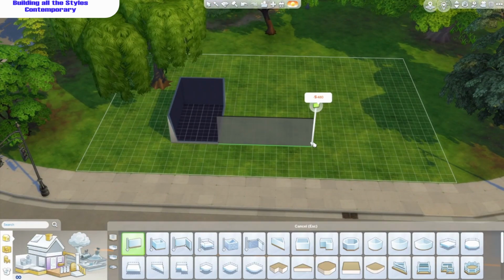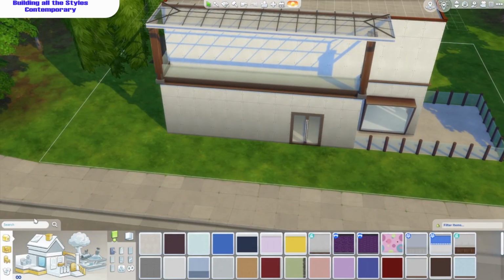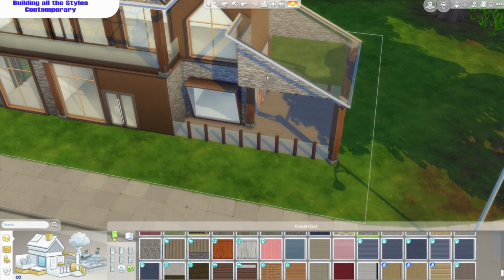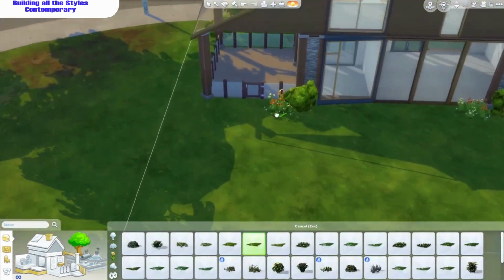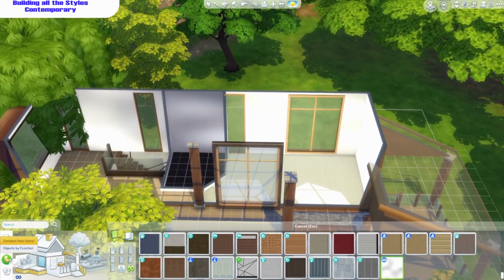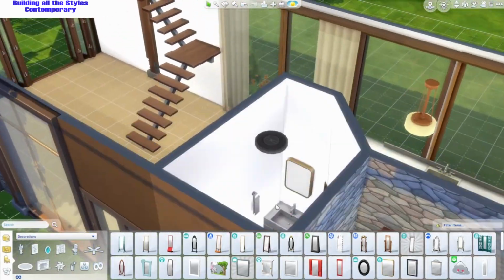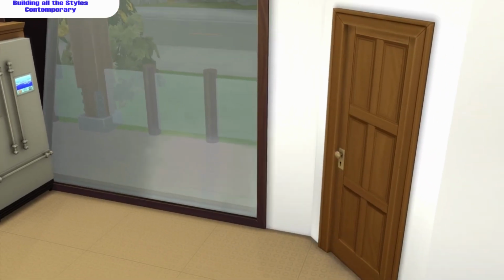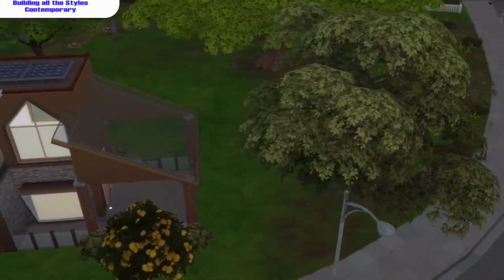Building all the Styles in The Sims 4 | Contemporary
Hey Guys! Welcome back to this build series! I want to challenge myself and grow as a builder, so I've decided to attempt to build in all the major architectural styles. This time I built a house in the contemporary style.